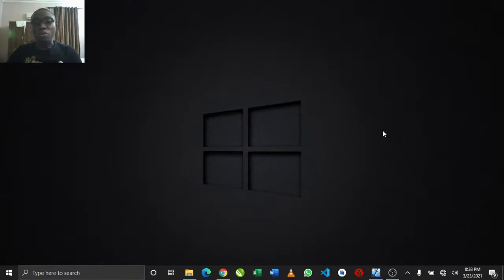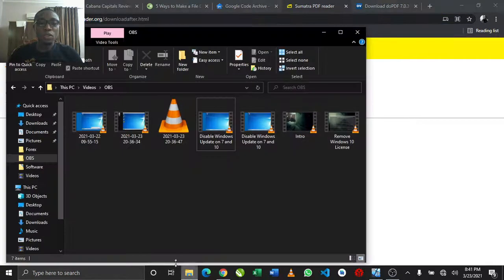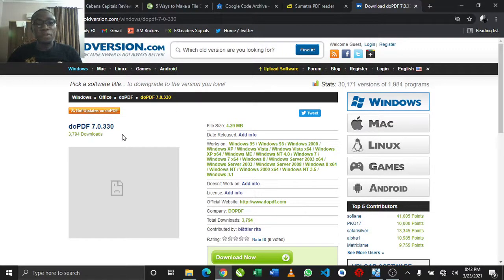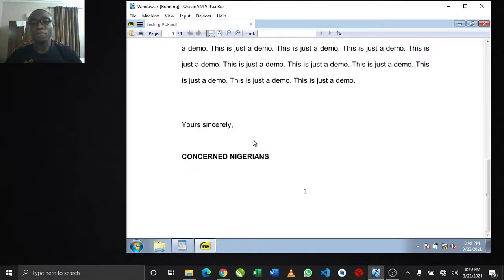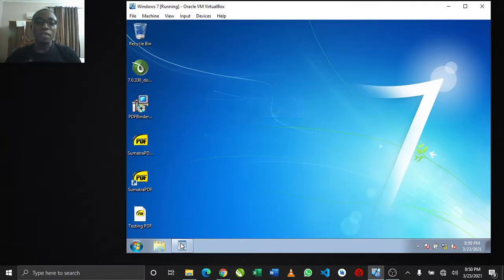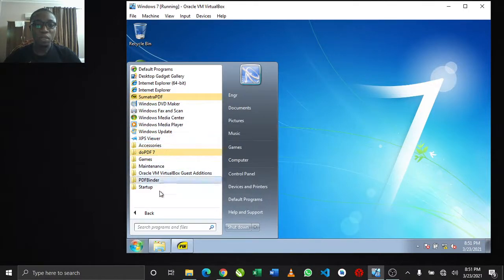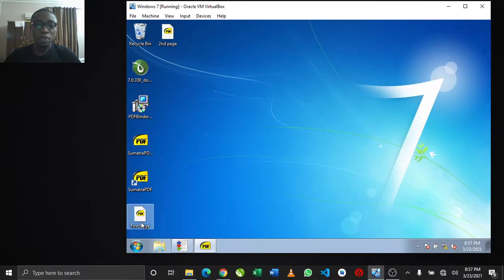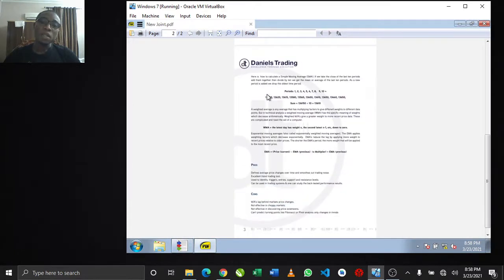Create, Merge and View PDF files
Have you ever needed to join PDF files together for a purpose?, this video will show you how to create PDF files using a virtual printer and merge them from different sources.